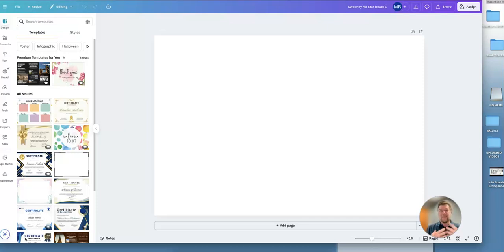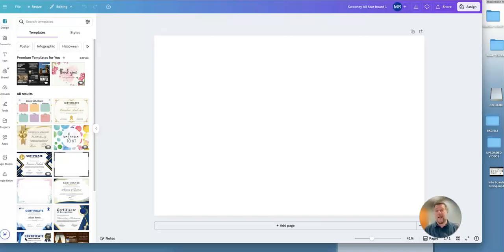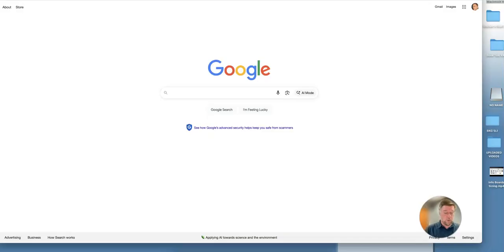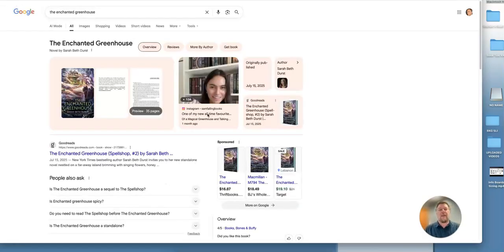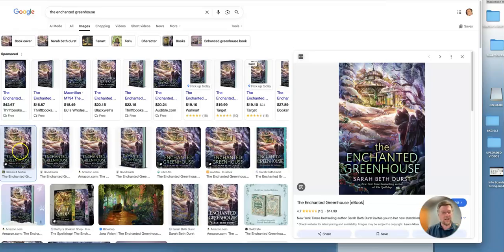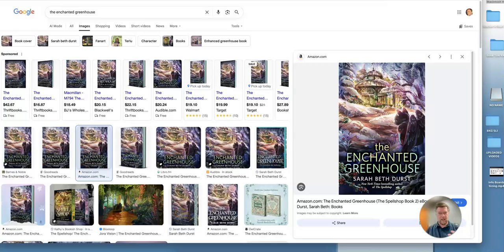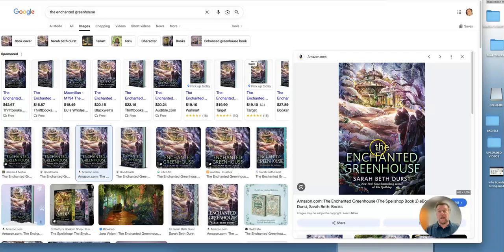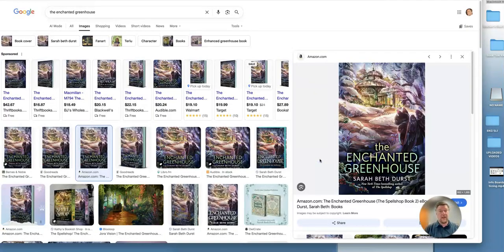2 Finding Images Online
Using Canva to create a 20x30 info board in speech & debate. This 2 minute video covers how to find usable images for your boards.
Quick how-to videos on how to create Info Boards in Canva for use at Speech & Debate tournaments. These videos are specifically for students at LSNHS in Lee's Summit, Missouri, but much of the information is of use to any NSDA competitor.
A video from the Lee's Summit North High School Library